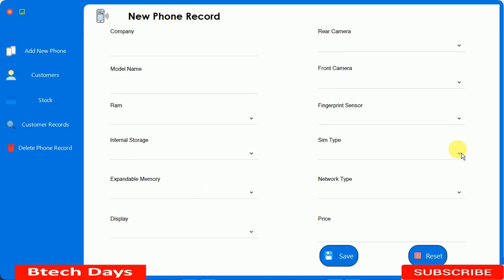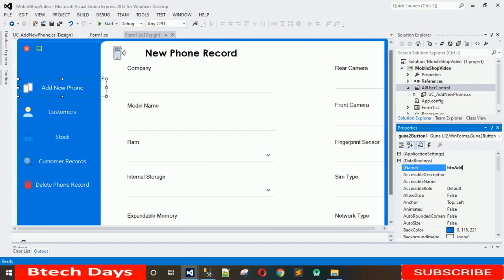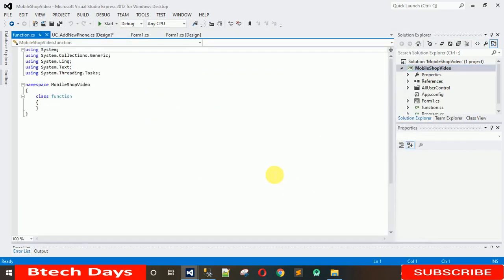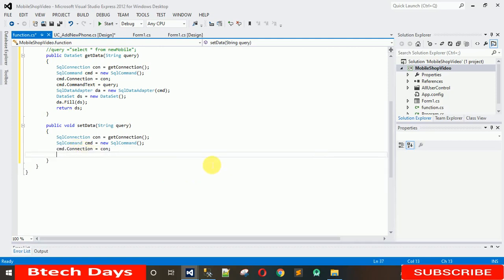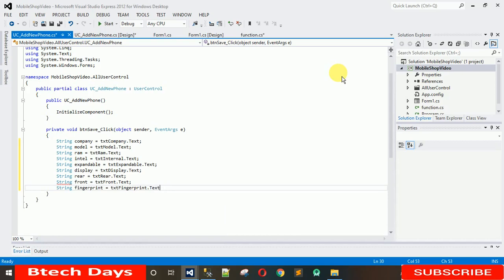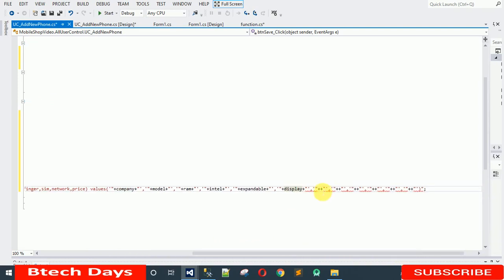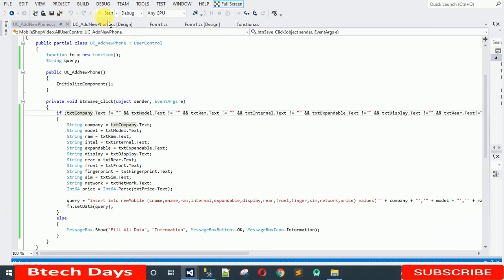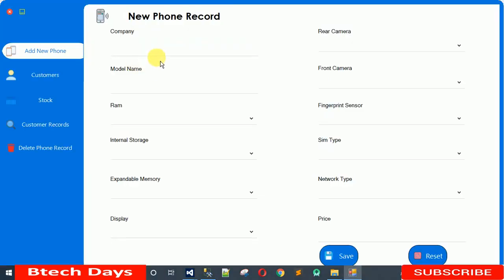3. Mobile Shop Management System in C# - Add New Phone Back-End Coding